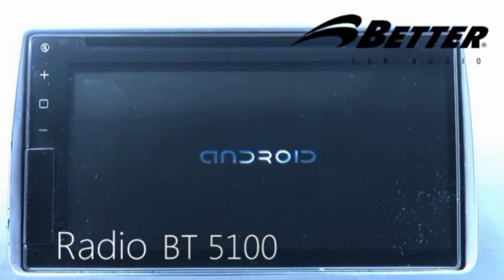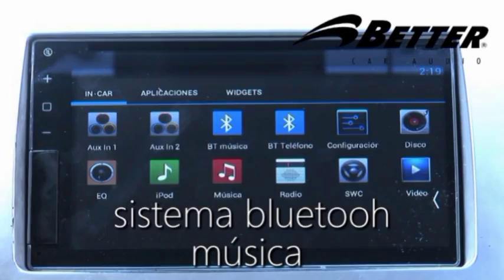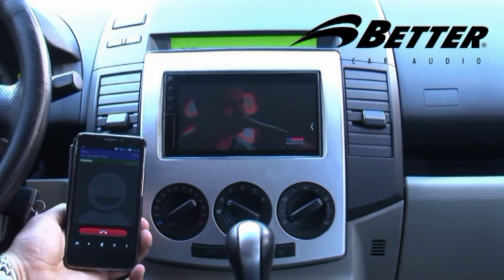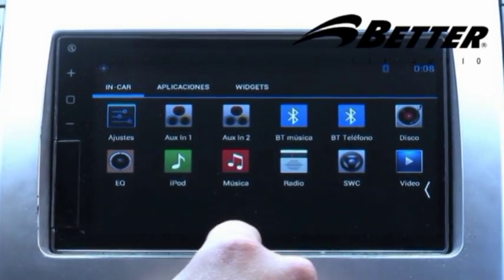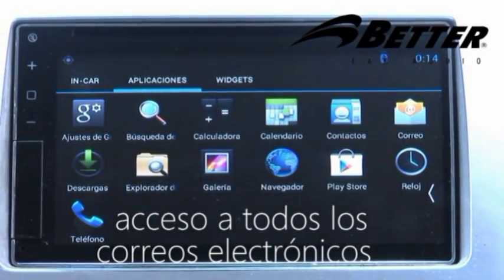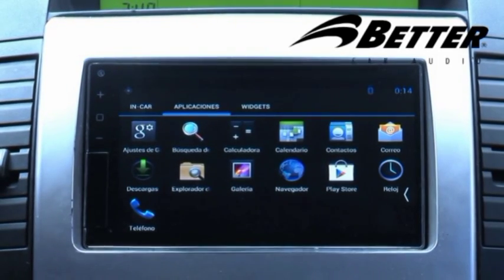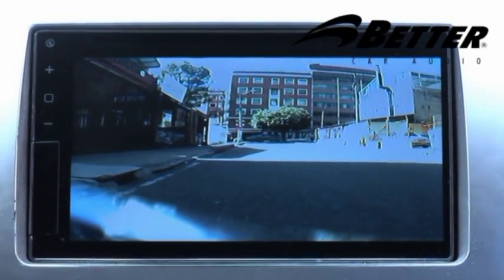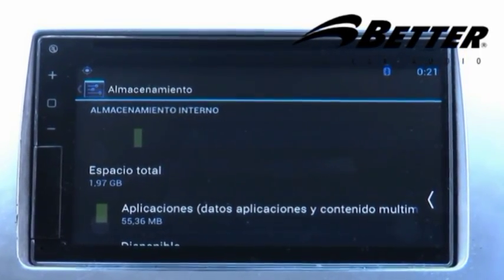RADIO PARA TAXI CON TODO INCLUIDO TAXIMETRO RADIOS, GPS, RADIO OPERADOR Y MAS VIDEO TUTORIAL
contacto: - 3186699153 Giovanny Sanchez, Olvídese por seguridad de tabletas, monitores de gps, taximetros y más, con este radio lo tiene todo, es el computador mas sofisticado en Colombia hecho radio,configure el taximetro, el radio operador con la empresa de taxi operadora, todos los programas que desee, los descarga del play store.
Pantalla doble din, excelente resolución, garantia un año, instalación en nuestra sede en Bogotá, cita previa.
CONTACTO, DAVID SANCHEZ CEL 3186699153